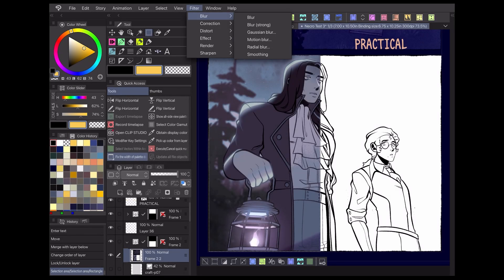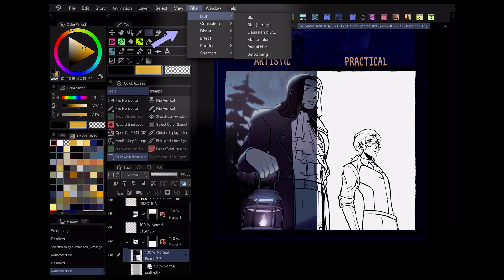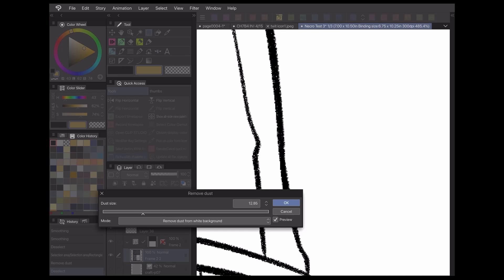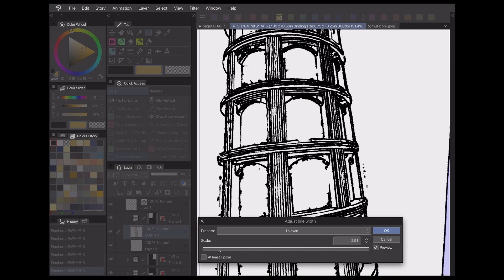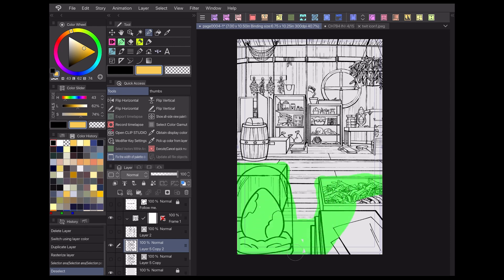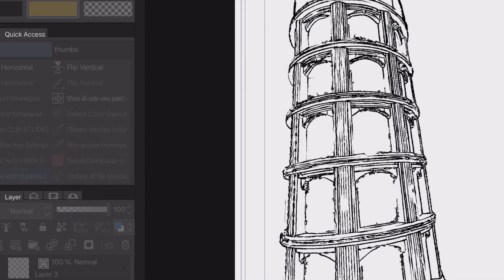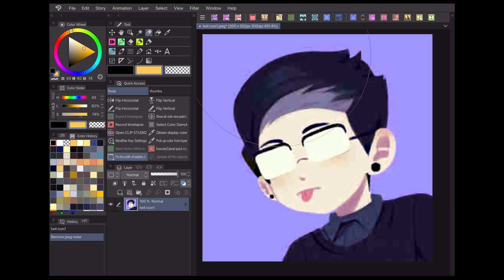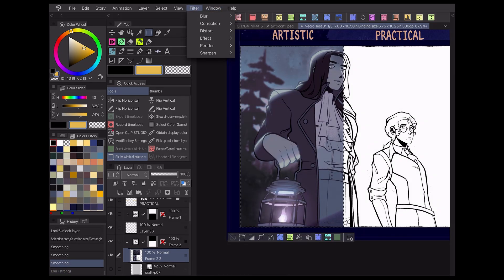4 practical ways to use filters! | Vampbyte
In this 2 part series, Vampbyte (@vampbyte) goes over practical and artistic filters for webcomics! In part 1, learn how the adjust line width, remove dust, and remove jpeg noise filters are practical when tweaking and cleaning up your panels!